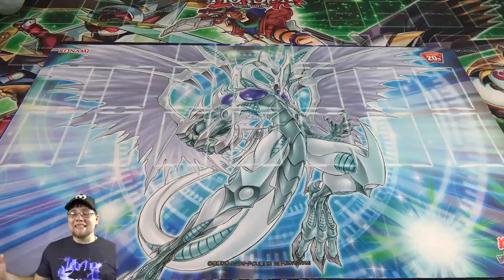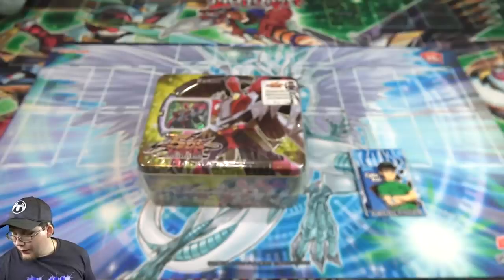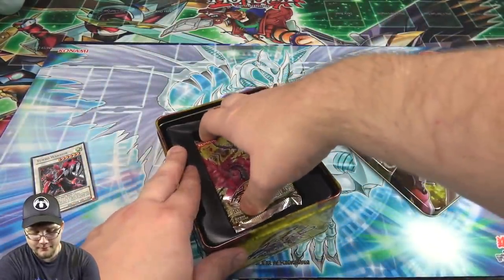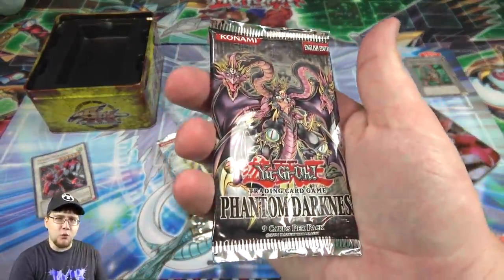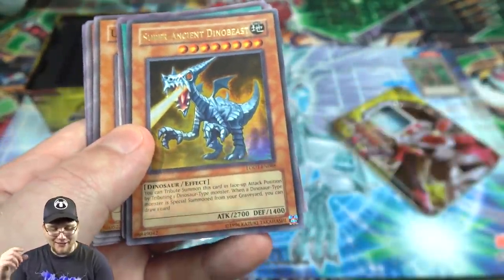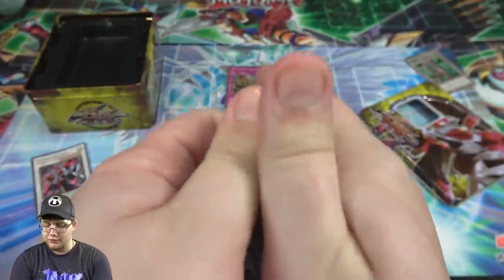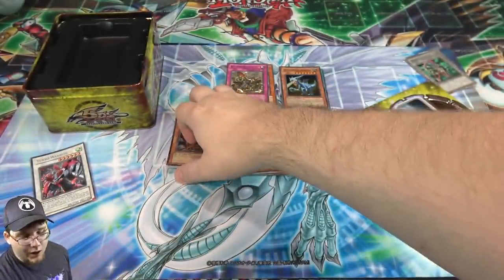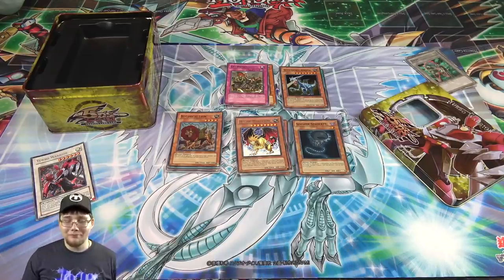Yu-Gi-Oh! 5D's Turbo Warrior 2008 Tin Opening | EPIC VINTAGE TIN!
CyberKnight Field Centers-

CyberKnight Dice-

Time to open a Yugioh Turbo Warrior Tin from 2008! This tin has some amazing packs in it and of course I always love a reason to on some Yugioh 5D's packs!